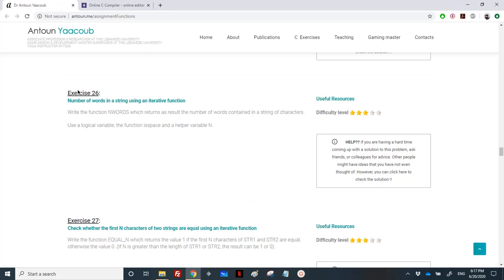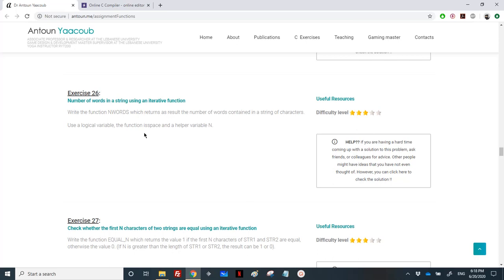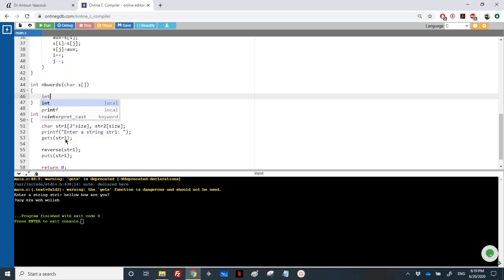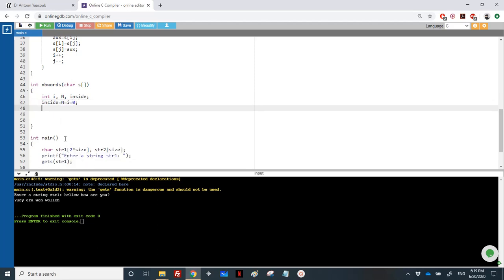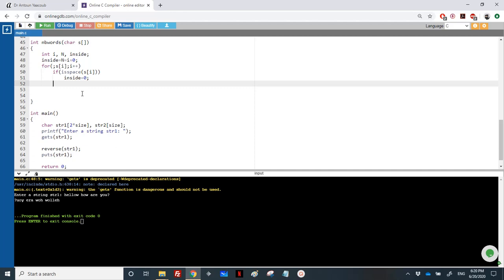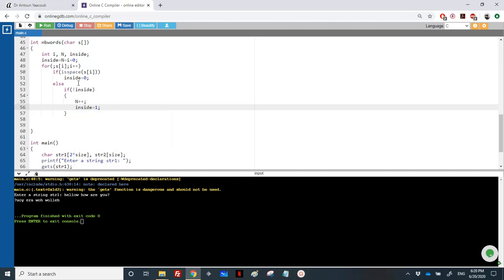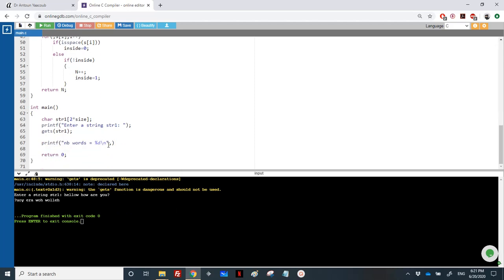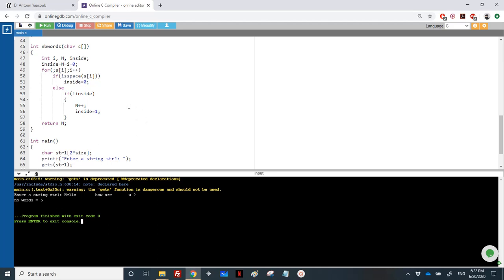Algorithmics & Programming - Exercise - Number of words